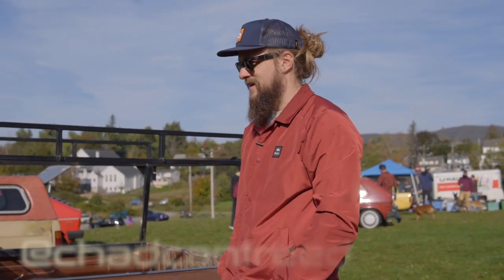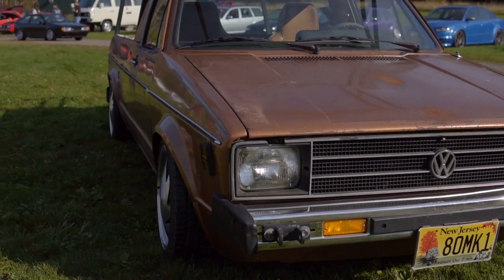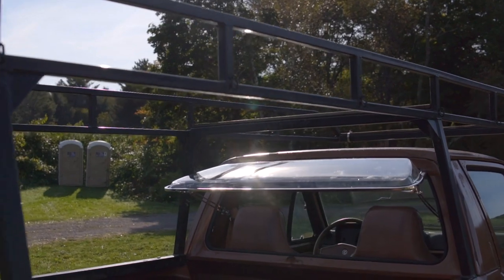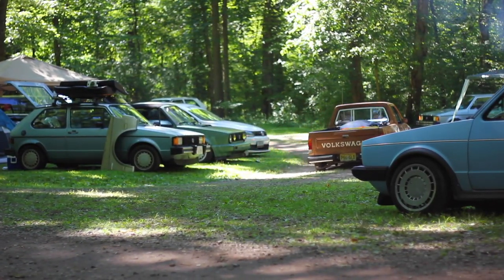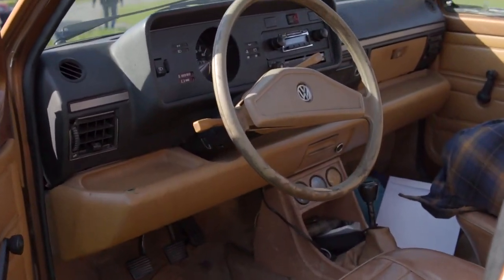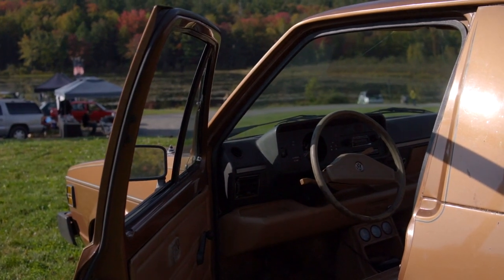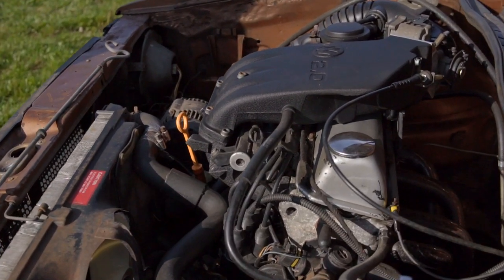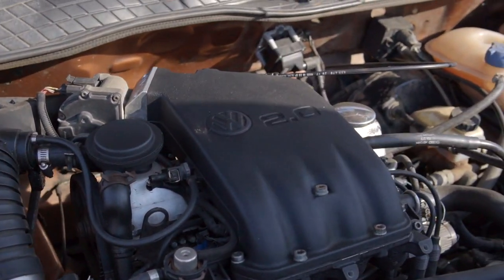chad reed's mk1 1980 early westy vw rabbit pickup.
while at eurosummit invitational, we finally had the chance to chat with chad and hear some history on his beloved 1980 rabbit pickup. with all the cameo's he and his truck have made in my videos over the years, its amazing it took us this long to finally stop and talk a bit. the full eurosummit video will be dropping by spring so don't go far!